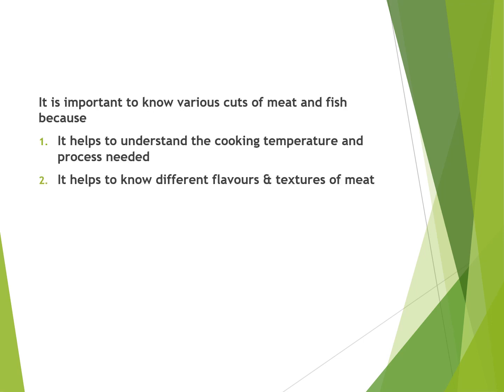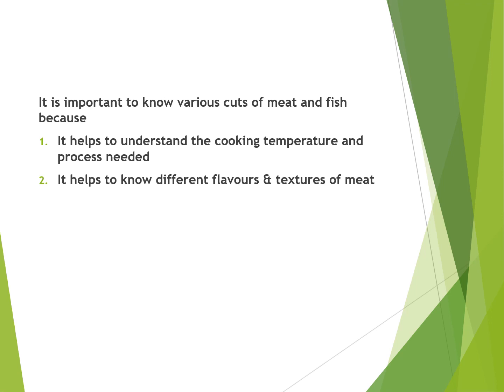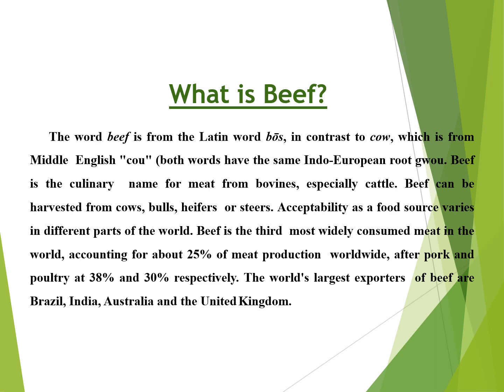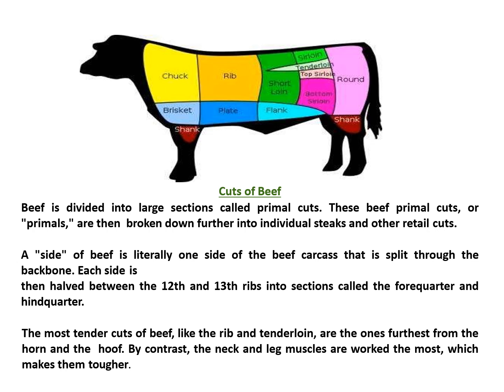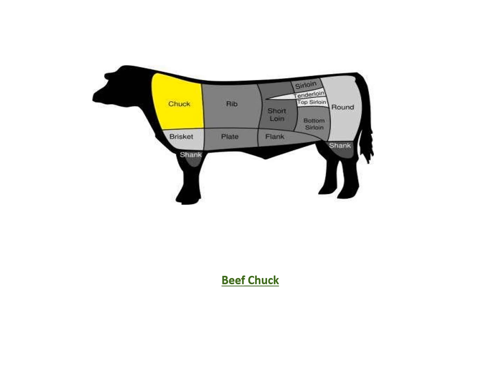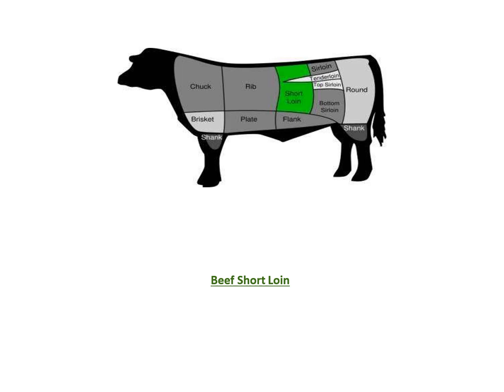Cuts of Beef | Food & Beverage Service